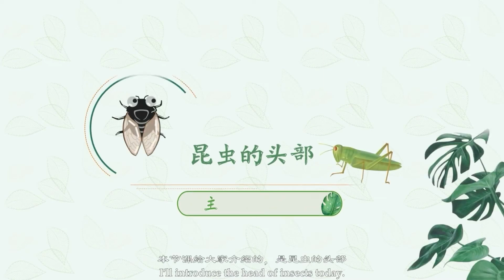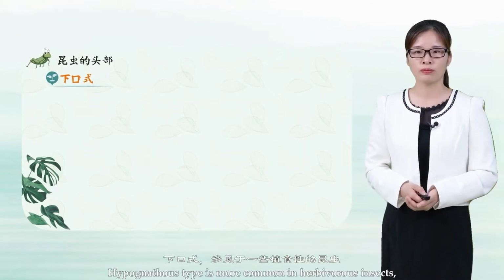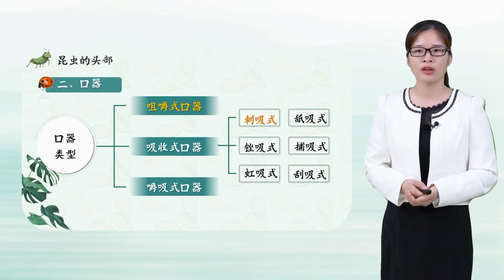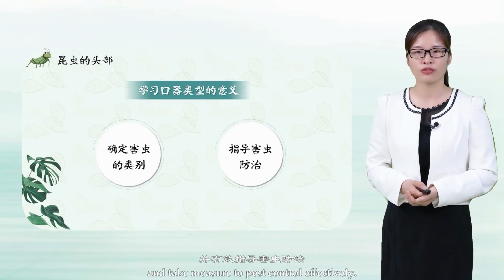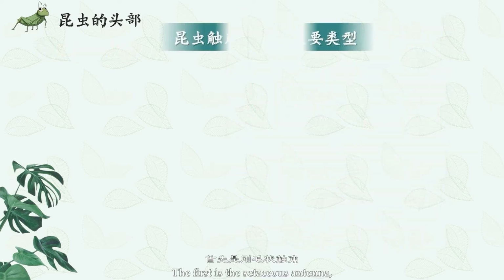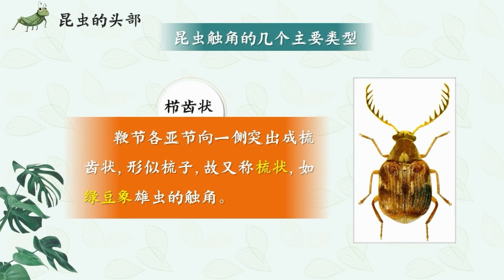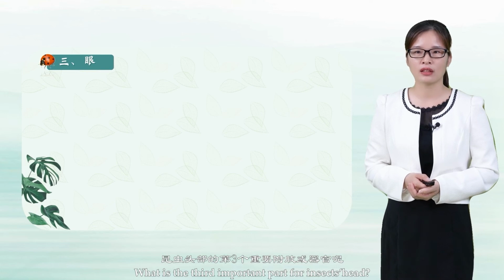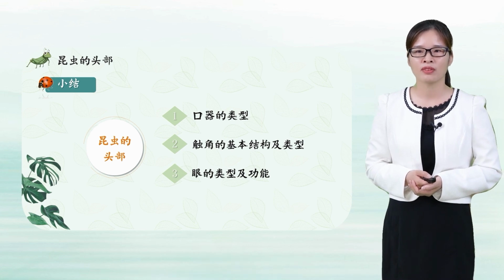1. The Head of Insect